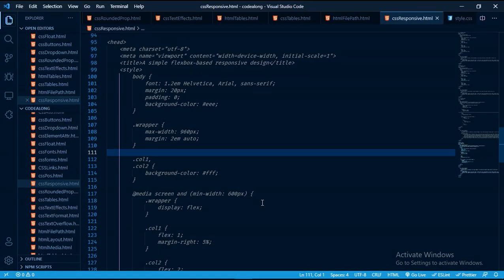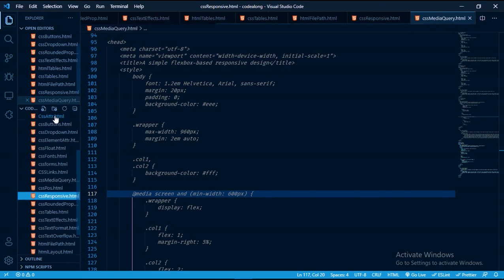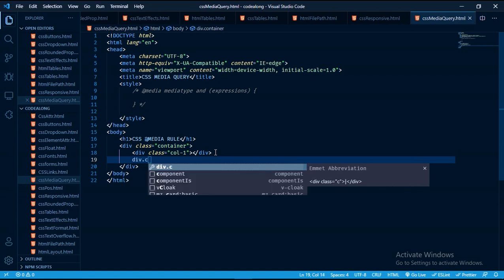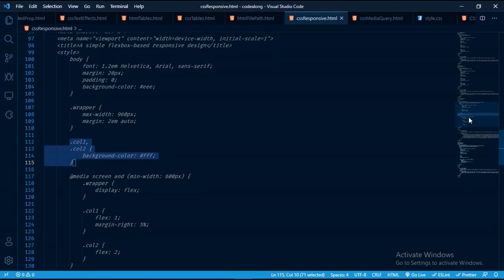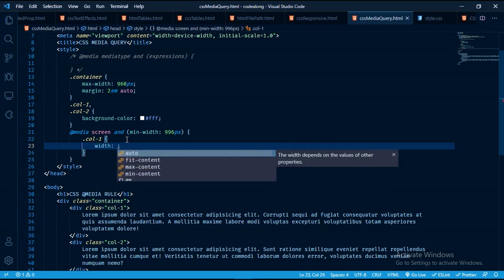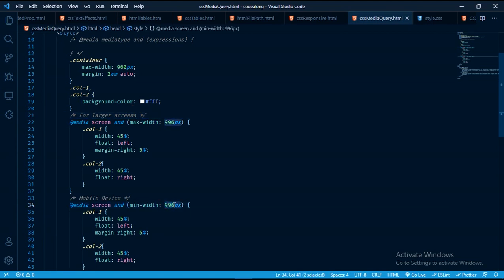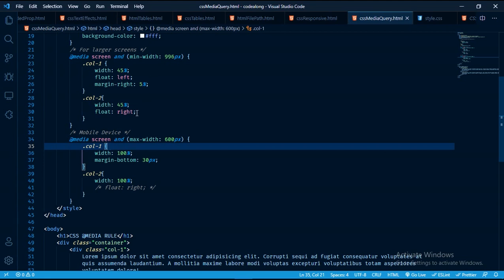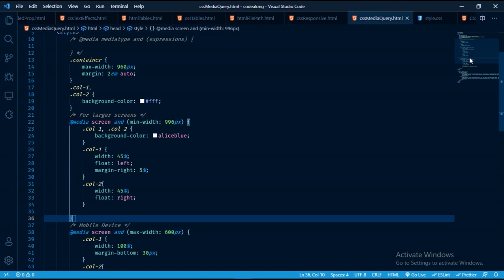Codealong with gOZiechukwu - CSS MEDIA QUERY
An explanation on using Media Query(CSS)